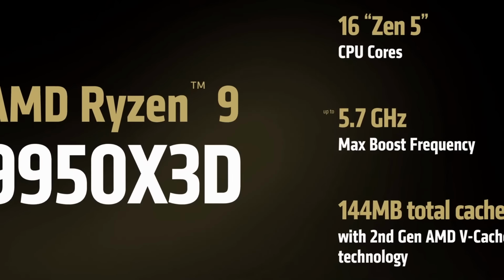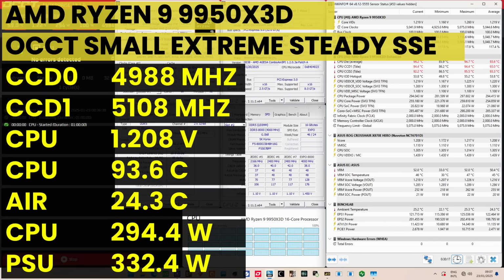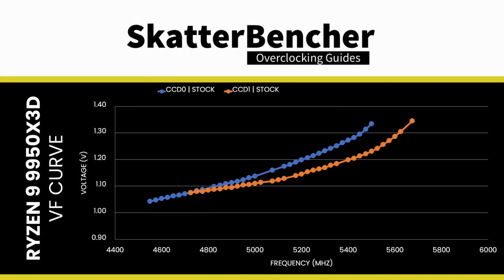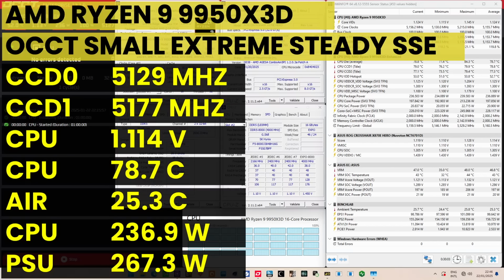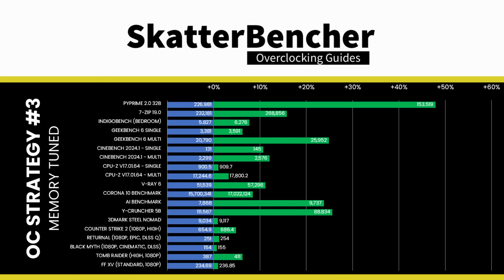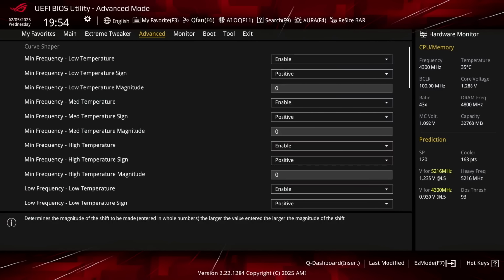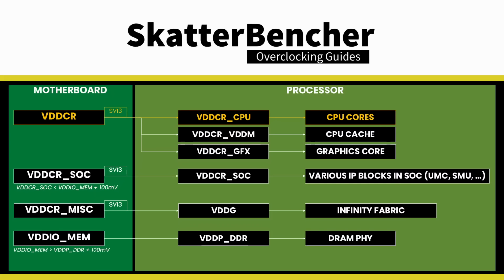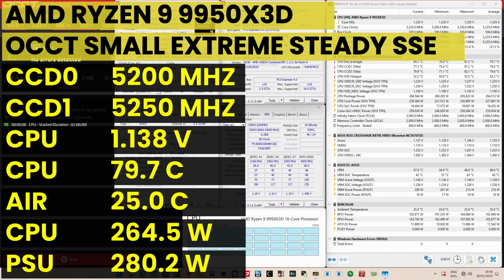Ryzen 9 9950X3D Undervolt & Overclock to 5900 MHz | SkatterBencher #85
Today we undervolt and overclock the AMD Ryzen 9 9950X3D processor up to 5900 MHz. I do this by leveraging advanced Precision Boost Overdrive tuning tools like Curve Shaper.

In this video, I break down the Ryzen 9 9950X3D tuning process into five unique overclocking strategies for beginner and advanced overclockers.

00:00 Intro
01:35 Stock Performance
03:13 OC Strategy #1: PBO & EXPO
07:00 OC Strategy #2: Fmax, Scalar, & Curve Optimizer
18:51 OC Strategy #3: Fabric & DRAM
25:49 OC Strategy #4: Curve Shaper
34:13 OC Strategy #5: OC Mode
42:28 Let's Wrap Things Up

Hardware list:
- AMD Ryzen 9 9950X3D
- ROG Crosshair X870E Hero
- ENERMAX LIQMAXFLO 420
- G.SKILL Trident Z5 DDR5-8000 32GB
- XPG Fusion 1600W
- GALAX GeForce RTX 4090 HOF
- AGI 512GB NVMe M.2 Gen3